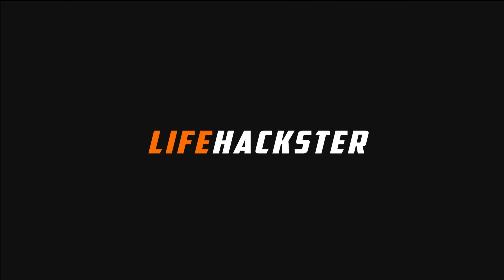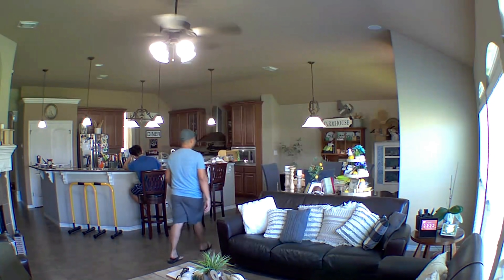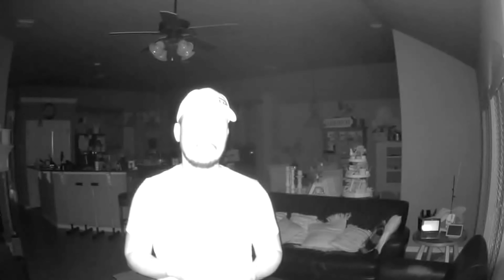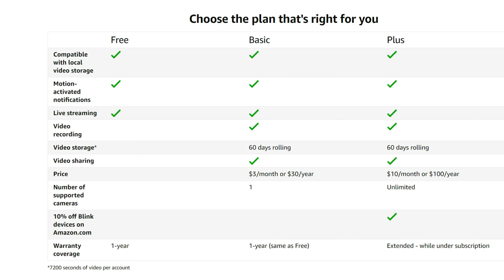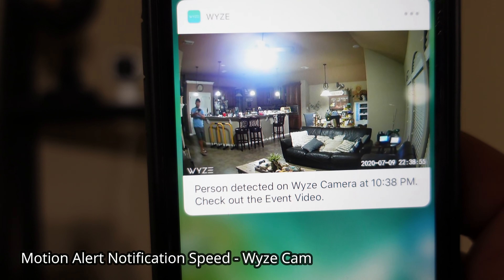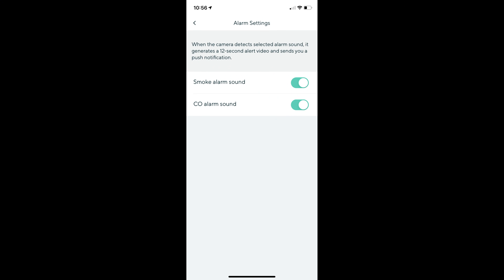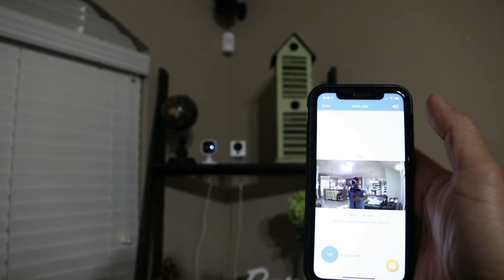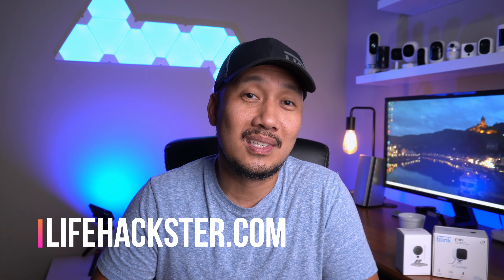Blink Mini Indoor vs Wyze Cam v2 WiFi Security Cameras - Which one is better?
Today, we are comparing 2 budget WiFi security cameras from Wyze and Blink. We have the one and still one of the cheapest 1080p WiFi camera..the Wyze Cam V2 and the recently released Blink Mini indoor camera. Both of these cameras are plugged in and both are 1080p resolution and detects motion activated events. We will be comparing their video and audio quality day and night, pricing, features, motion alert notification speed, camera and app responsiveness and overall user experience.

At the end, you decide which WiFi security camera will be a good option for your home.

Time Stamps:
Pricing - 00:45
Video Quality - 1:00
Video Quality comparison - 04:23
Feature Comparison - 04:44
Motion Alert Speed Test - 06:23
Audio Quality - 09:17
Other Features - 09:35
Alexa & Google Home Integration - 10:08
Camera & App Responsiveness - 11:21
Blink Mini Settings Issue - 11:44
Final Thoughts - 12:35

Blink Mini Indoor Camera
Wyze Cam V2